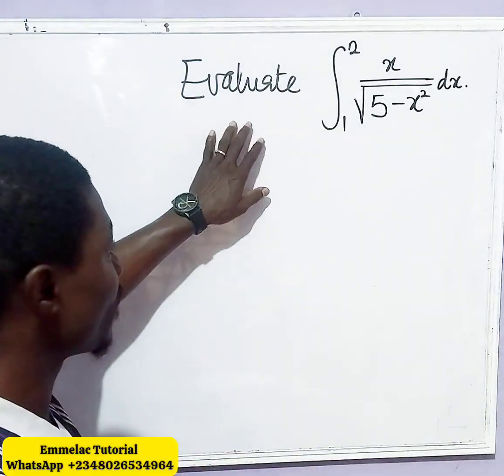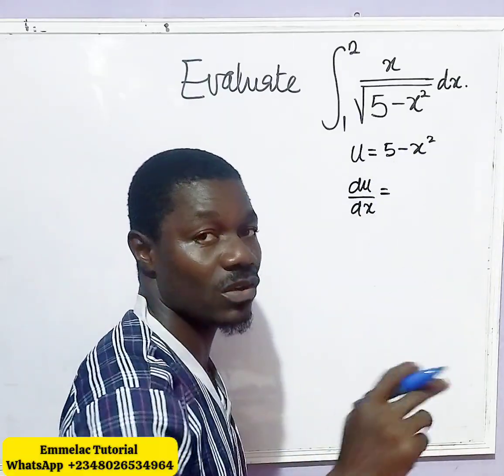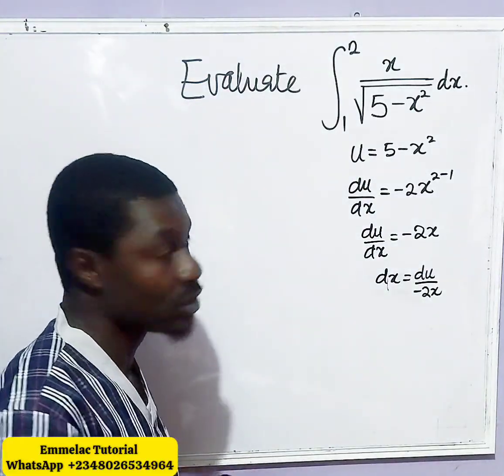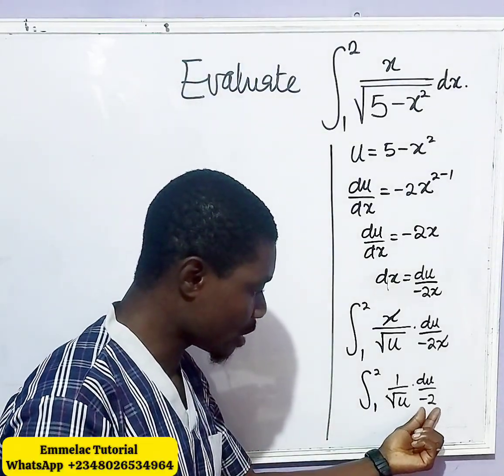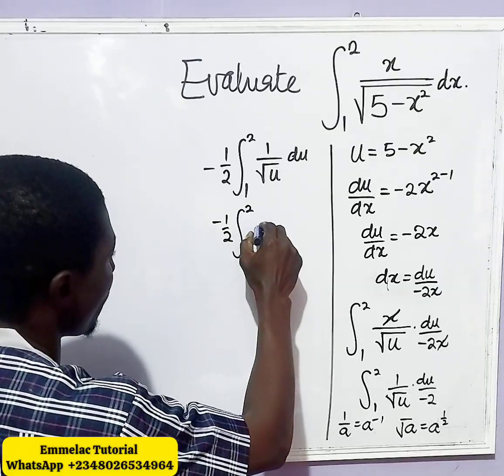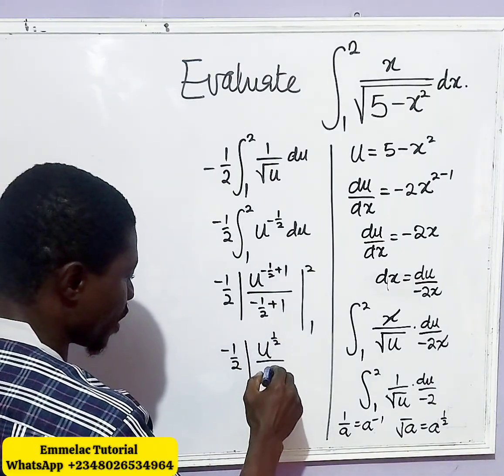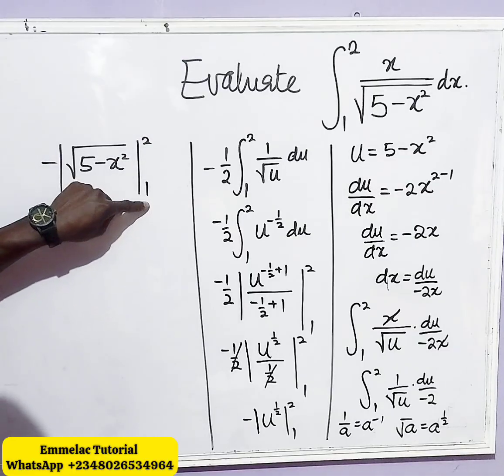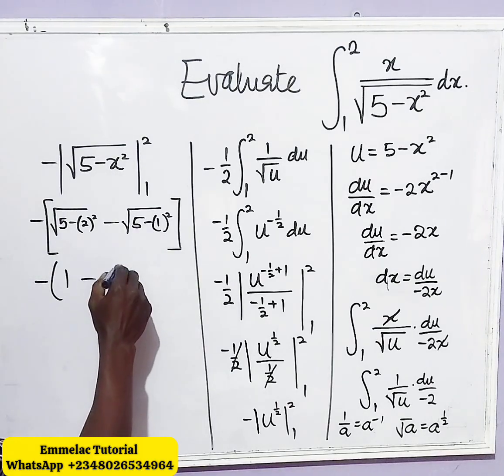Evaluation of Definite Integral | IGCSE A Level Mathematics